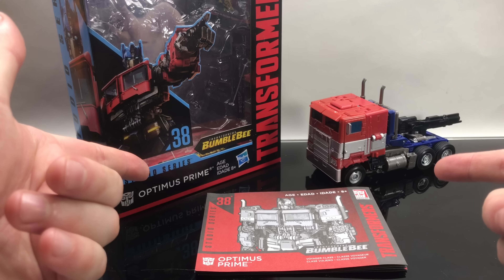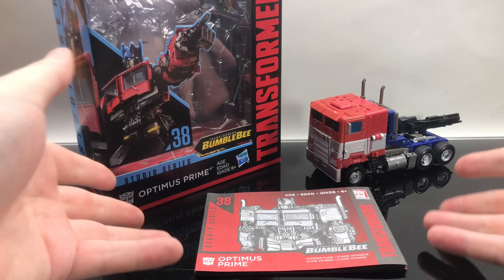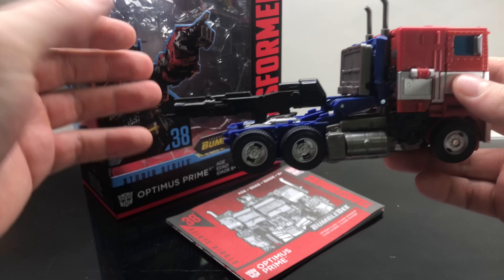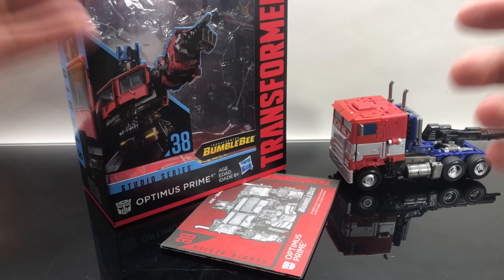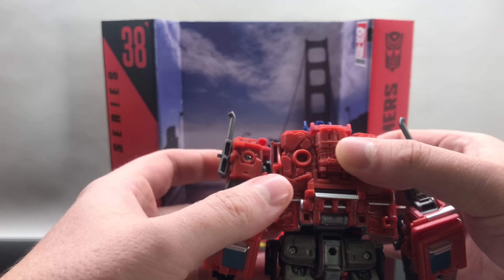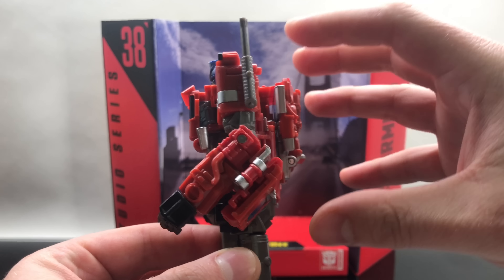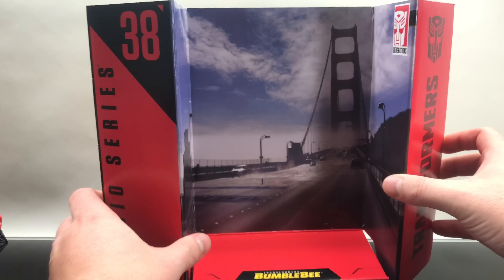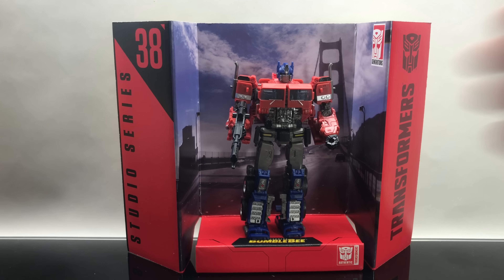Studio Series OPTIMUS PRIME No.38 Bumblebee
Everything you need to know about the brand new Hasbro Studio Series Bumblebee movie: OPTIMUS PRIME